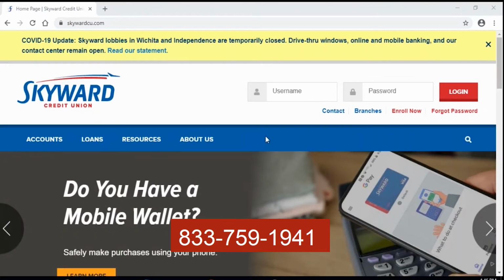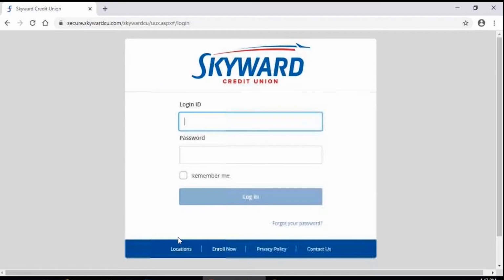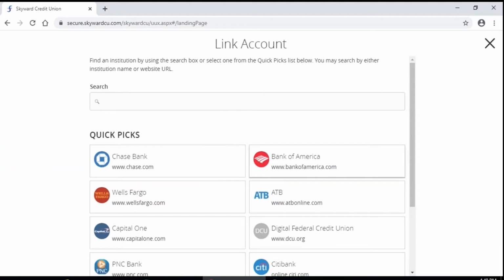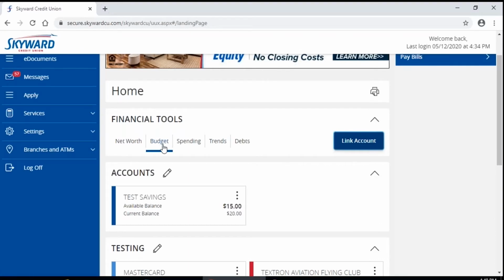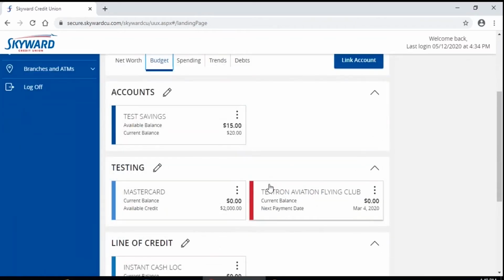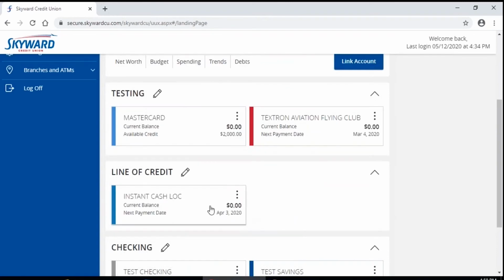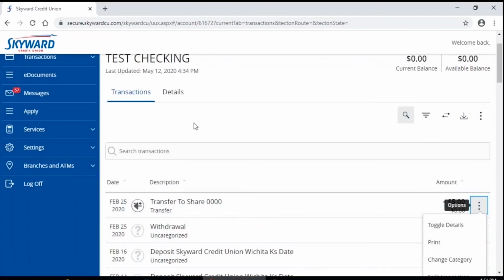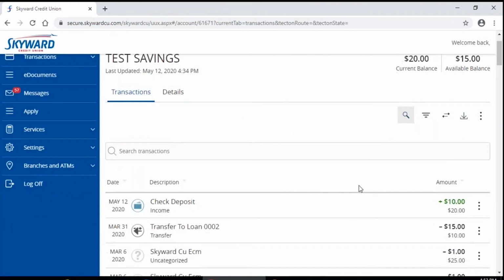Online Banking Tutorial - Chapter 1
Learn how to set up online banking, access all your accounts and account details, link to external accounts and use financial tools.